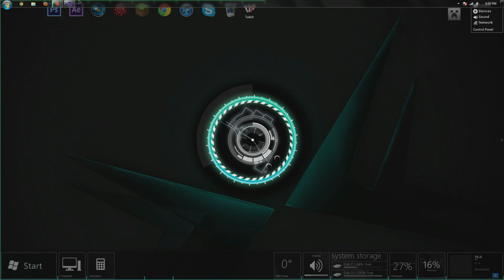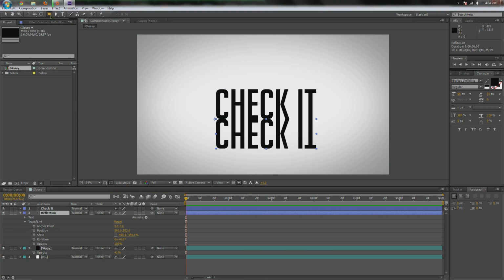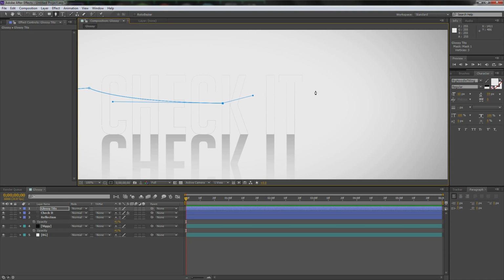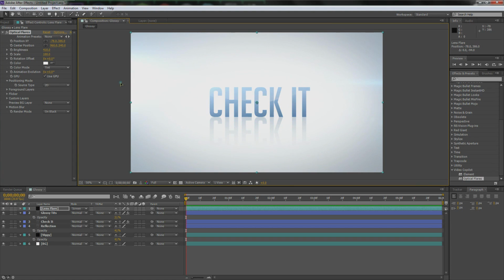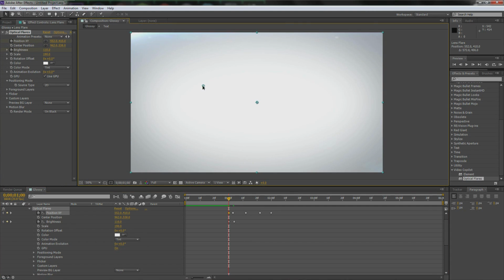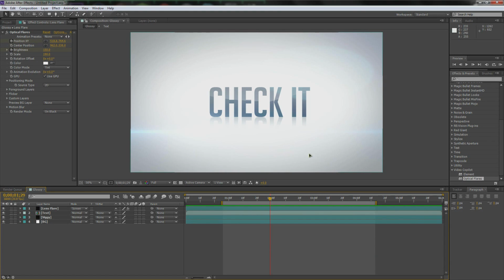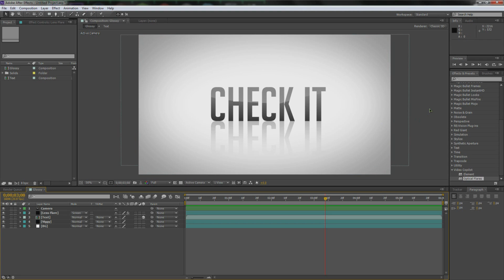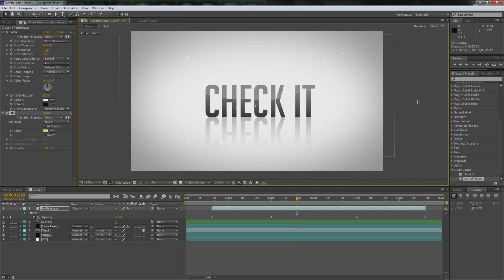Glossy Text Intro (PROJECT INCLUDED) | After Effects Tutorial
Today, Eli teaches you how to create a cool glossy text intro! =)

Stuff Used:

Shure SM7B
Blue Icicle
AverMedia Live Gamer HD
After Effects
Sony Vegas